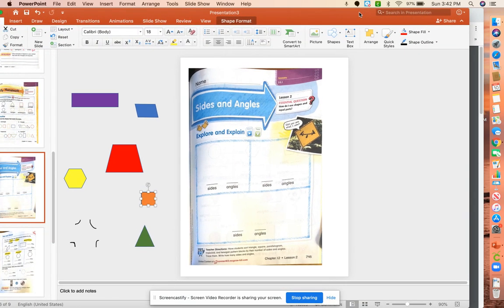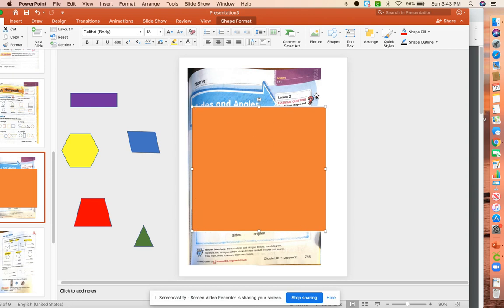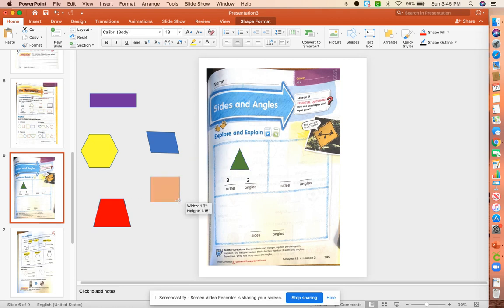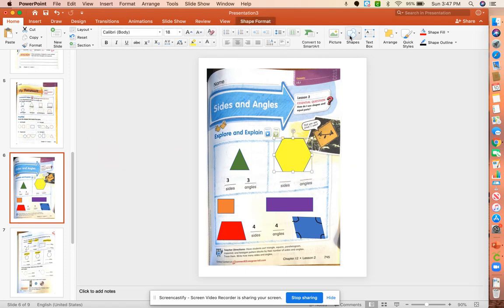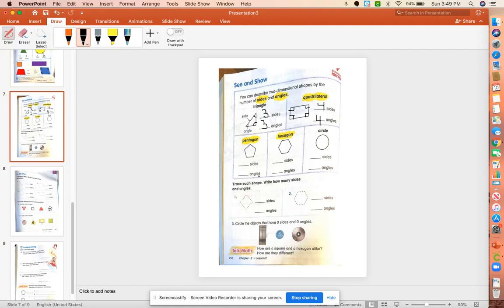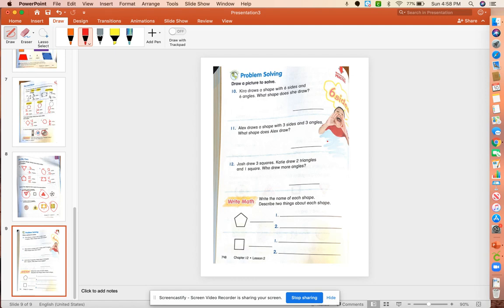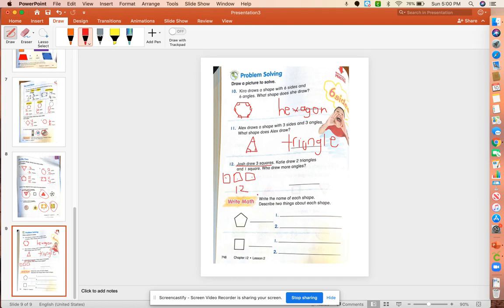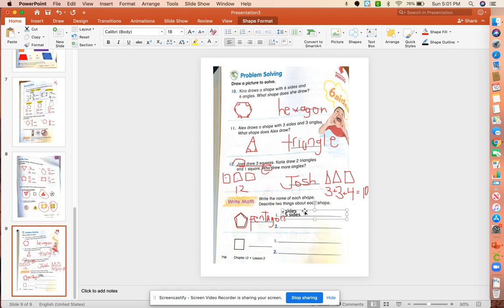Sides and Angles